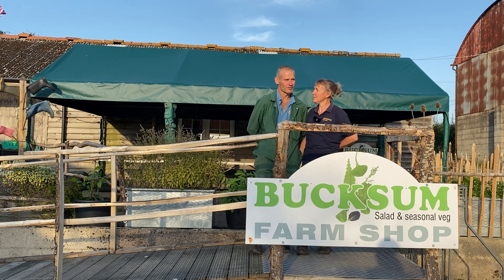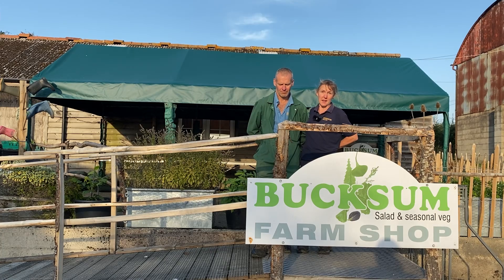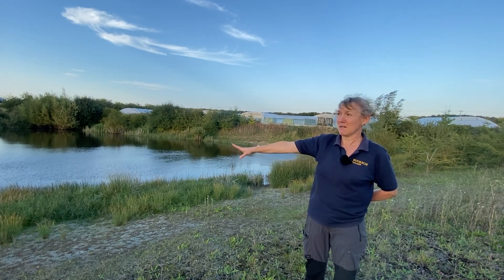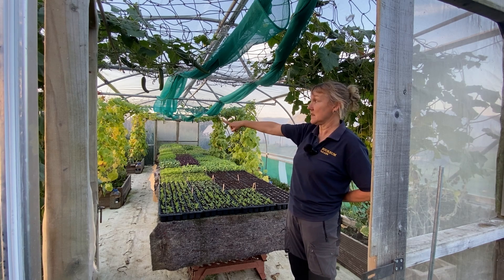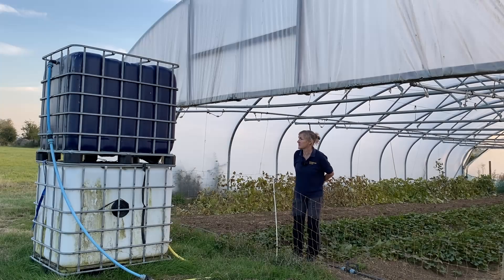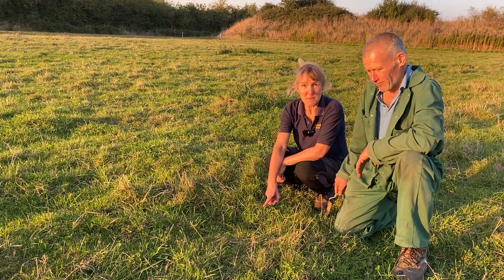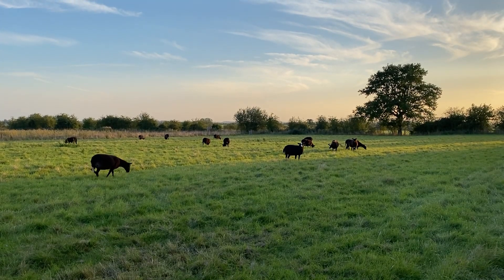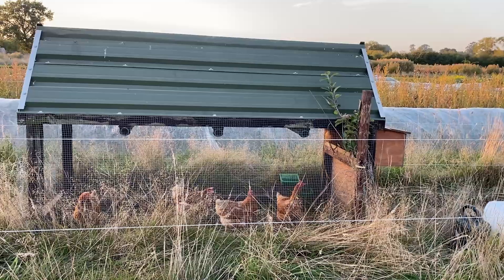A virtual farm walk at Bucksum - Soil Farmer of the Year 2024 winners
In this video, Soil Farmer of the Year competition winners David Newman and Tracy Russell share how they put soil health at the centre of their horticulture business.